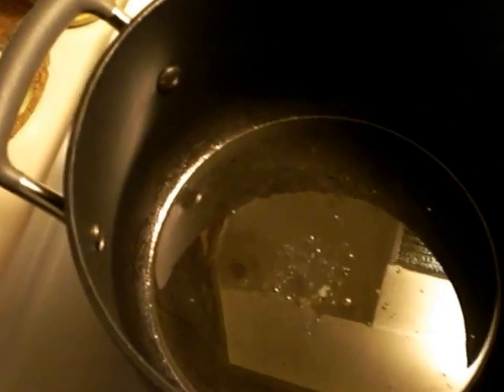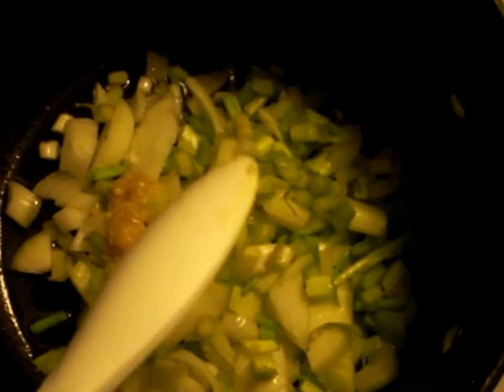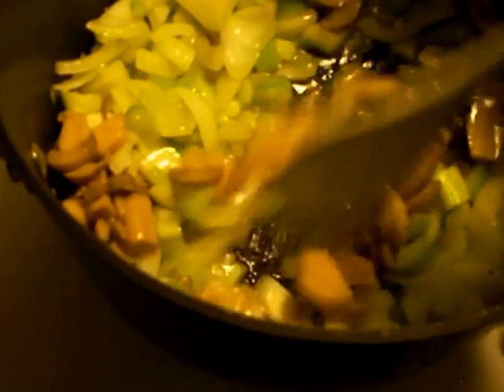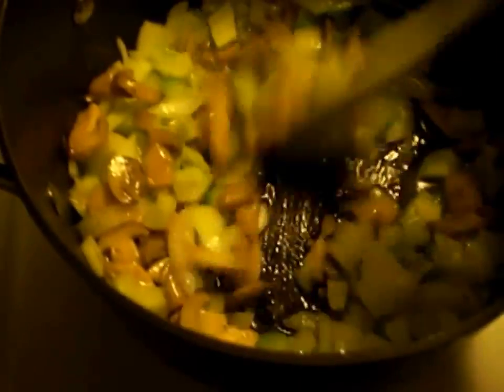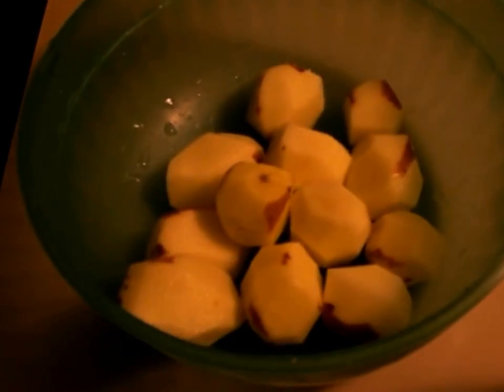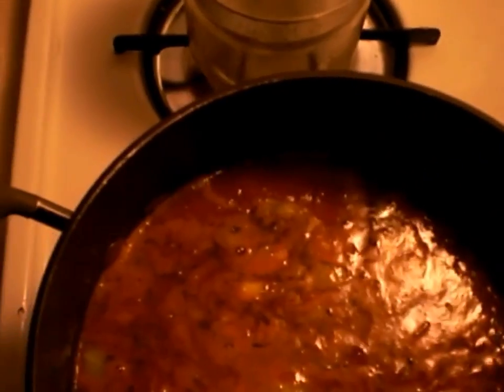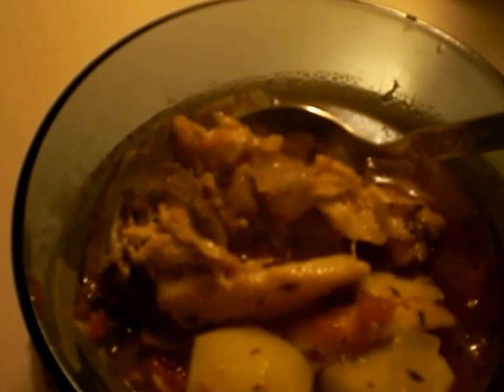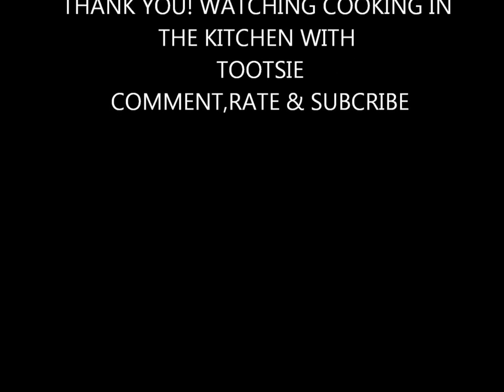IT'S FISH STEW TIME!!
CHOPPED ONIONS 2 CUPS
CHOPPED CELERY 1 CUP
GARLIC CHOPPED OR CLOVE 2 TSP ADD MORE TO LIKING
ADD MUSHROOMS CAN OR FRESH
PARSLEY 1/2 CUP DRIED OR FRESH
TOMATOES CAN CHOPPED OR STEWED

CHICKEN STOCK 1/2 CUP
CLAM JUICE ENTIRE BOTTLE
ADD SALMON & FLOUNDER (OR WHICH EVER FISH OF YOUR LIKING)
POTATOES  (WHICH EVER YOUR CHOOSE) PEELED
COOK UNTIL FISH IS DONE SEASON TO TASTE SALT & PEPPER (NONE) WAS ADDED TO MY RECIPE...OPTIONAL

COOK TIME 20-30 MIN PENDING ON TYPE OF FISH